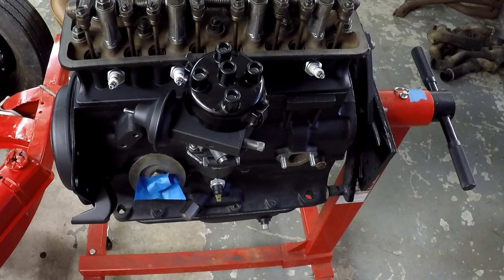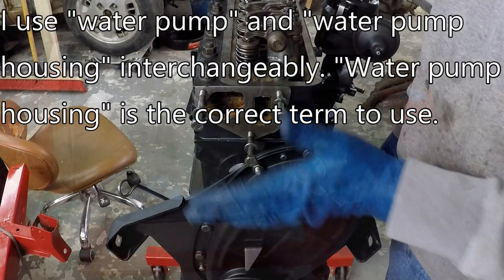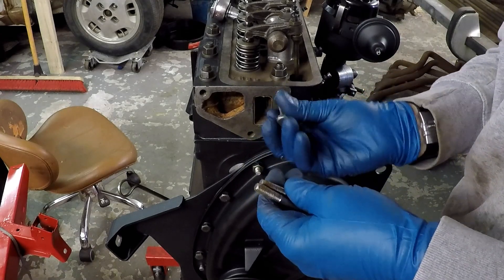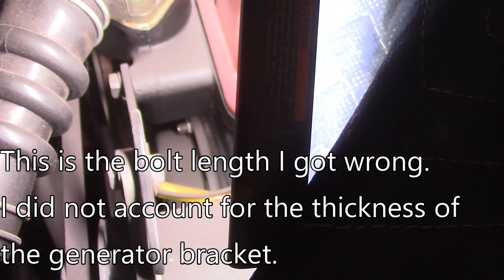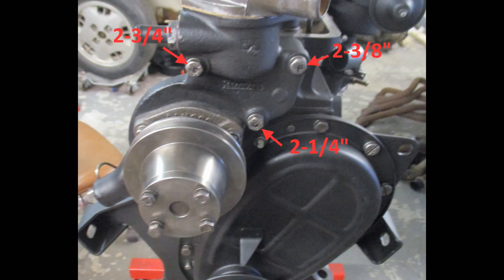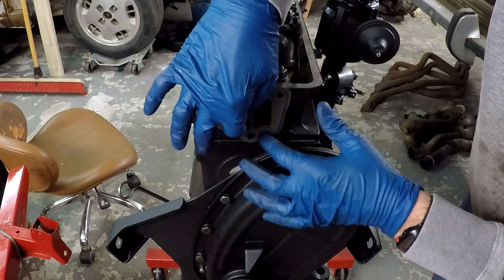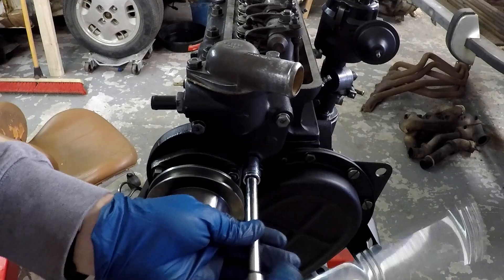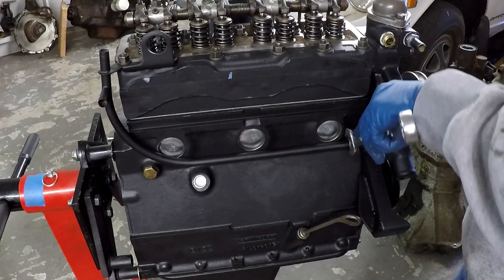Triumph Spitfire Engine Rebuild #9 - (Corrected) Fuel Pump / Water Pump Housing Installs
A very observant viewer (thank you, John Walsh!) pointed out that I had my water pump housing bolts in the wrong spots. I went back and verified, having remembered that problem after he mentioned it. I re-shot some video to provide the correct stuff. Otherwise, the title is self-explanatory.